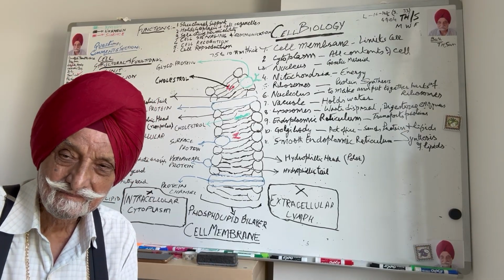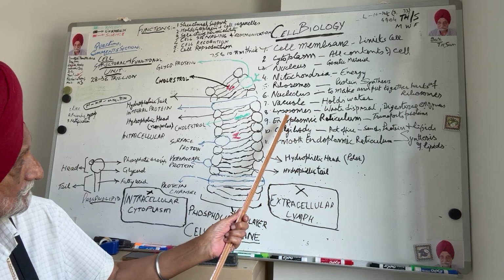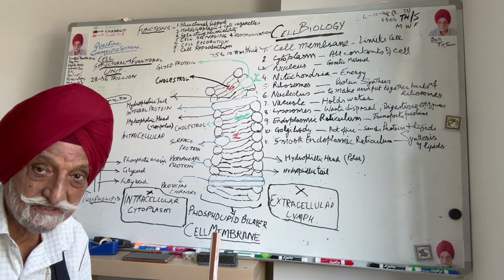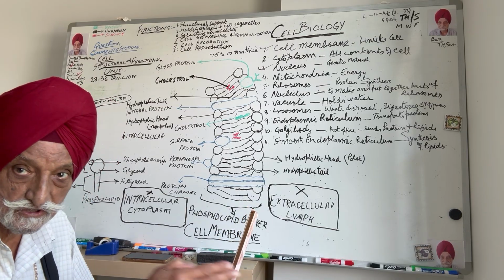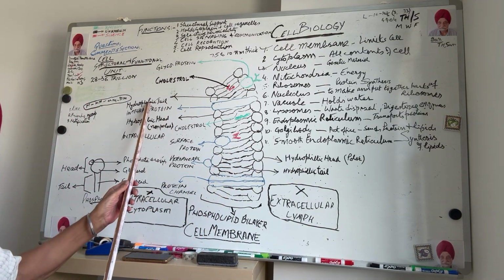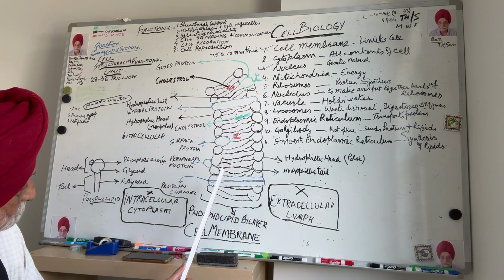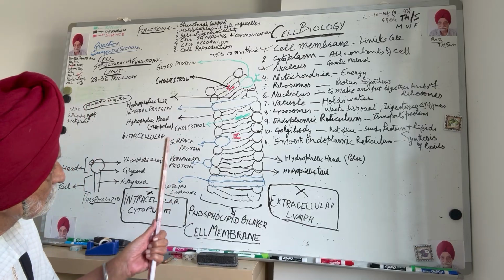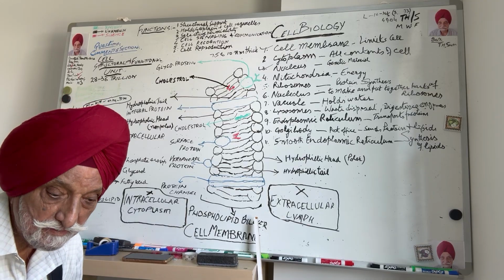August 8, 2026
Cell membrane - functions and structure